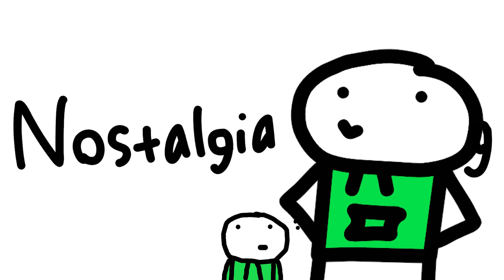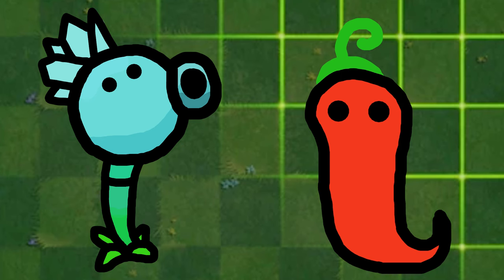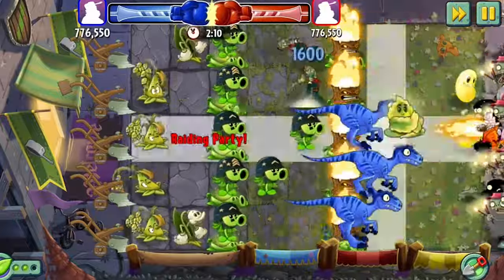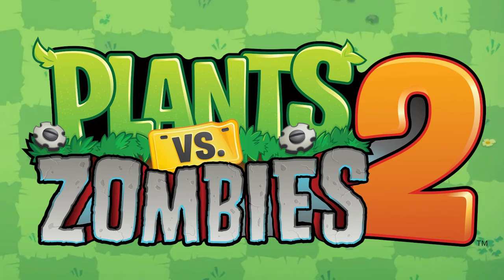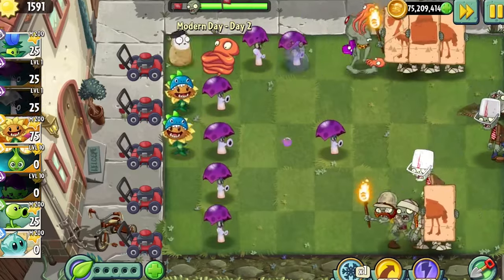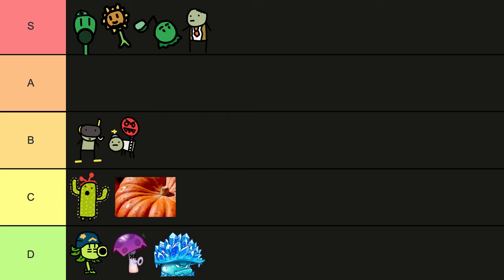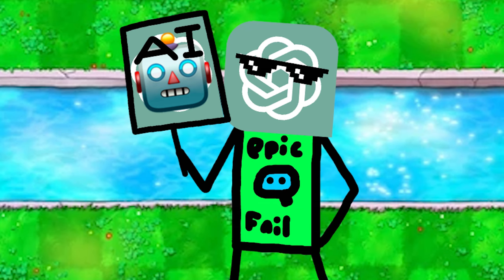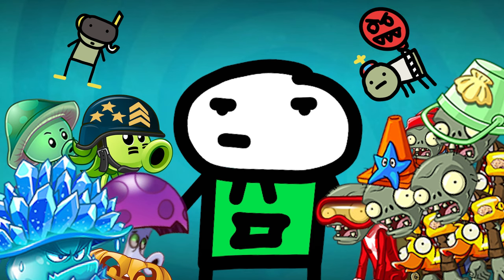Ranking Plants vs Zombies 2 Nostalgia Bait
Is this video nostalgia bait???